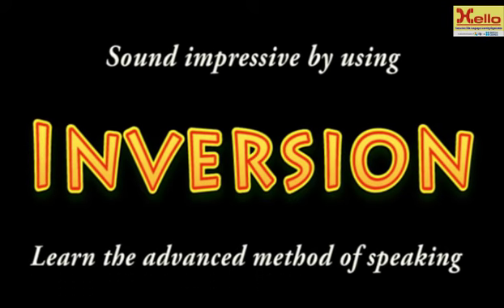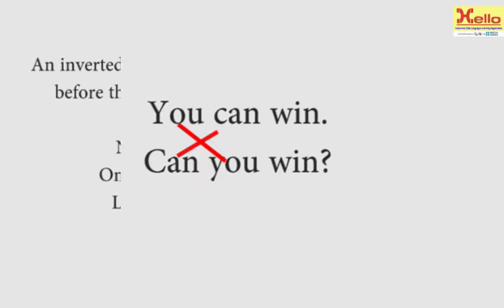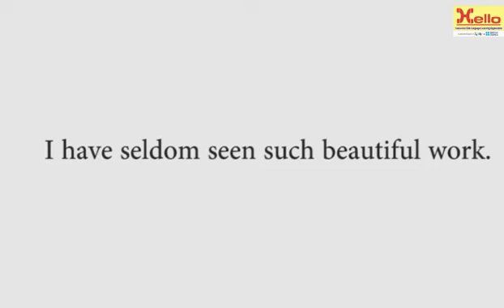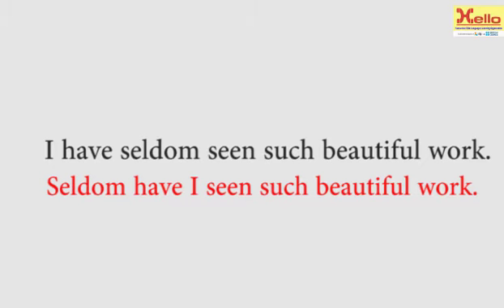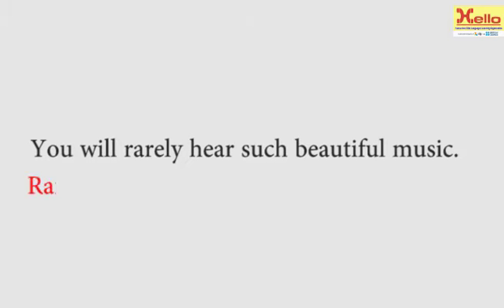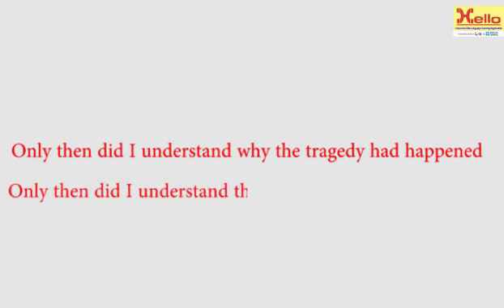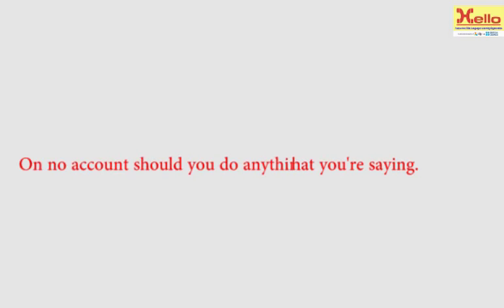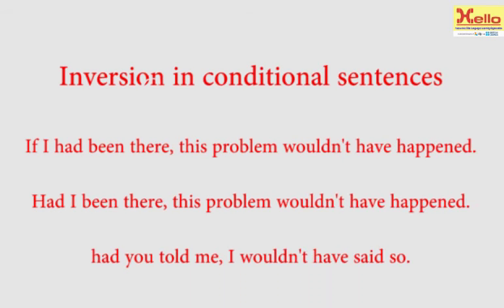Master this advanced method of speaking & writing by learning INVERSION in less than 5 minutes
HELLO Institute masters students in spoken English, IELTS, French, German, Spanish, personality development, group discussion and interview skills. We train students with the help of simple grammar tricks, vocab games, role plays, activities, interactions and discussions.  We employ effortless and scintillating methods to make students improve faster.

The English language is categorized in Basic, Intermediate and Advanced.

Basic level students learn English faster with the help of easy and interesting activities.  Students are taught the pragmatic uses of modal verbs, tenses, vocabulary, phrases, etc. The first thing we eradicate is - HESITATION. Fastest learning is guaranteed with us.

Students, who are less proficient at fluency part, are trained with the help of interactions and discussions. From day one, students make their understanding better in placing adequate words and phrases. Besides, glaring mistakes are corrected instantly so as not to repeat them again.

The language of advanced students is polished in using collocations, voice and accent training, presentations, effective GD/Debate rounds, hosting shows, etc. Students, after completion of the course, never hesitate to deliver any mode of presentation or conversation.

IELTS Preparation Classes:

We've a Niagara of par-excellence interactive sessions that are teaming with virtual ambience just to embolden the IELTS aspirants like never before. We prepare in all the 4 modules of the IELTS test mentioned below…
General Training Module: For students seeking entry to a secondary school or to vocational training courses.
Academic Training Module: For students seeking entry to a university or institution of higher education offering degree and diploma course.
Test format:
Listening: 4 sections, around 40 questions 30 minutes + transfer time
Academic Reading: 3 sections, around 40 questions 60 minutes
General Reading: 3 sections, around 40 questions 60 minutes
Academic Writing: 2 tasks 60 minutes
General Training Writing: 2 tasks 60 minutes
Speaking: 10 to 15 minutes
Total test time: 2 hours 45 minutes

HELLO also delivers lectures on soft-skills, life skills, personality development to various Government/ Semi-government establishments, Corporate Houses, NGOs and Institutions.
Our excellent trainers produce guaranteed results with the help of pragmatic activities, such as:

English Grammar Activities| English Vocabulary Exercises| Extempore | Interaction| Discussion|
Debate| Role Plays| Creative Games| Q & A Round| One-to-one| JAM Session | Marathon Round| Personality Development| Interview |   Confidence building up sessions |Hesitation removing classes|

Address: HELLO Institute,
Dharampur, near HIM palace hotel, above Samsung showroom.
FB Page: Hello Institute, Dehradun
Youtube Channel: HELLO Institute Dehradun
Instagram: Hello Institute Dehradun